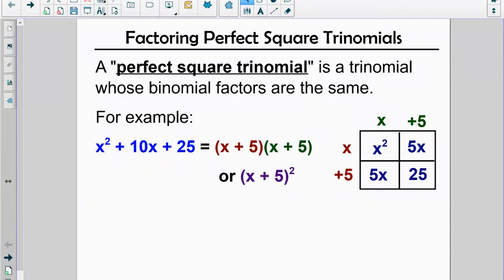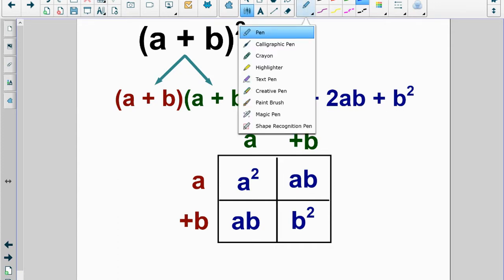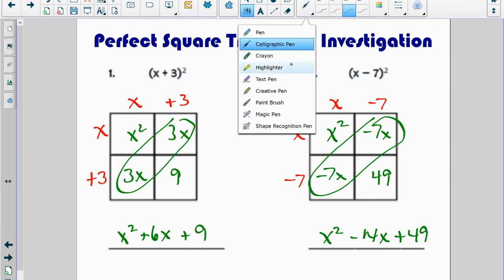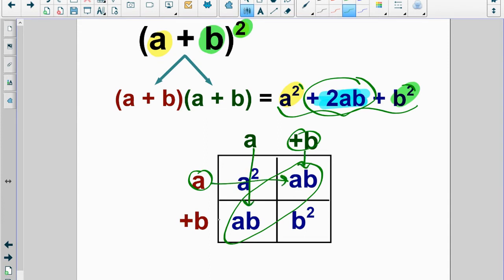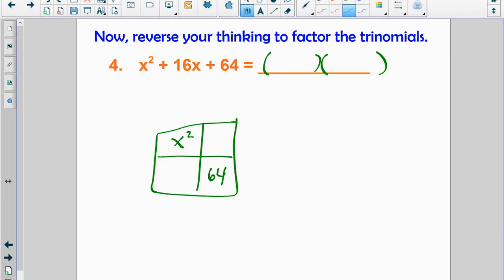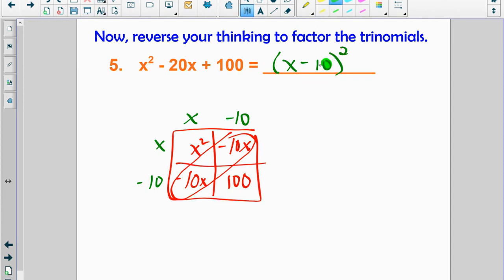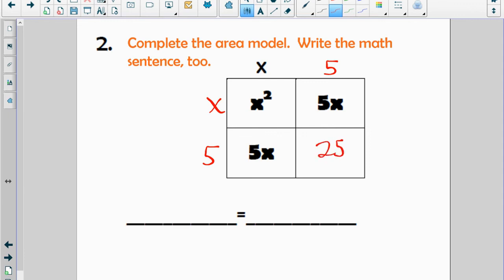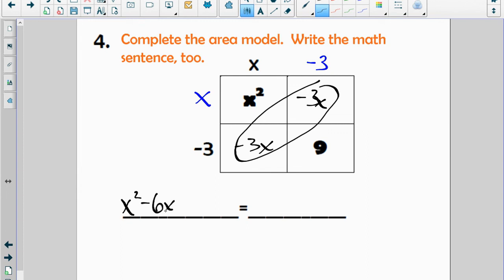U9.D6 Lesson - Perfect Square Trinomials